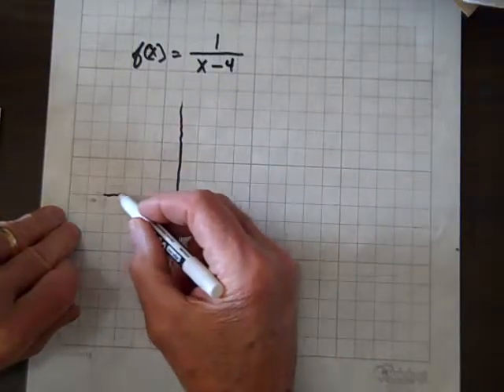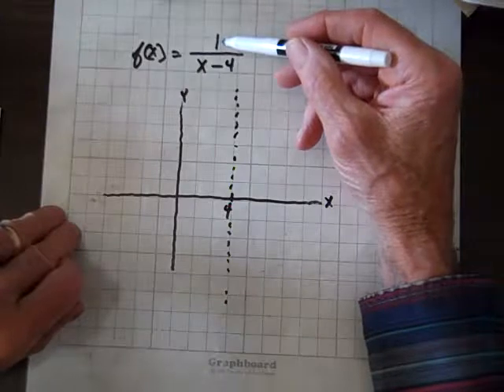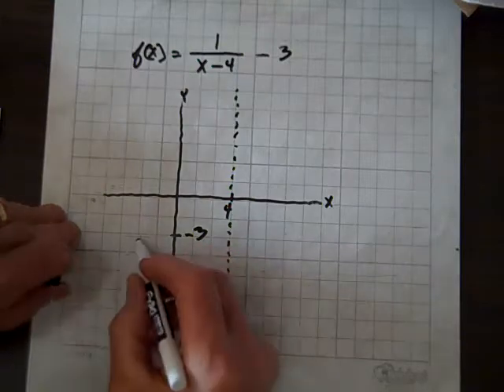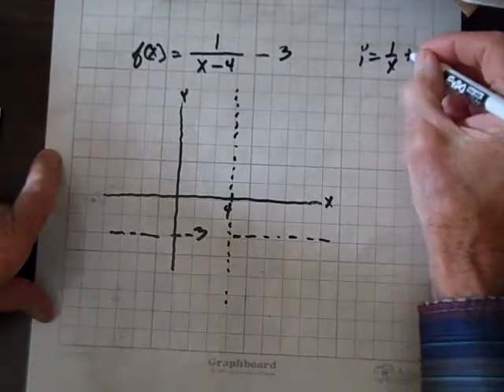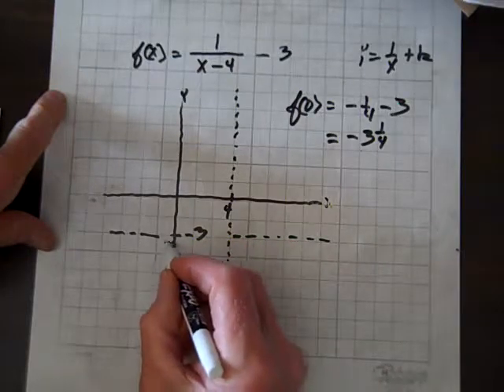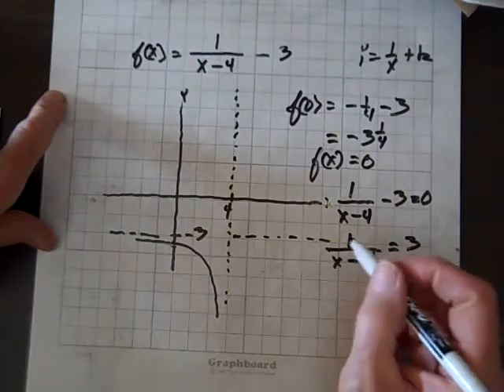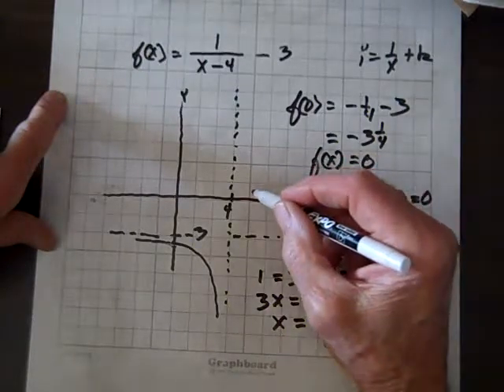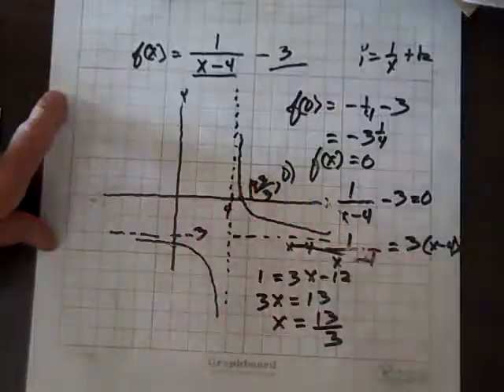College Algebra Graphs of Rational Functions More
The graph of a rational function undergoes vertical and horizontal transformations.